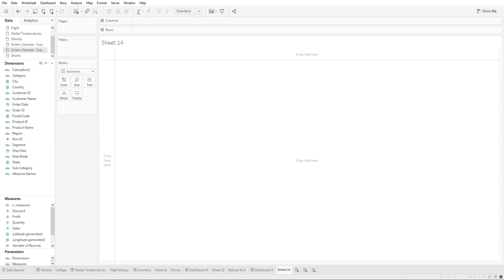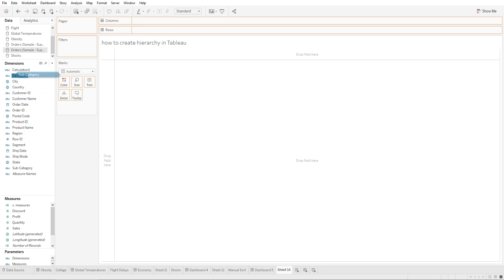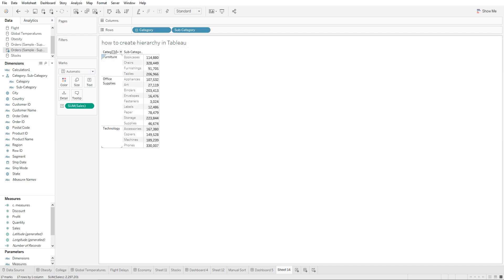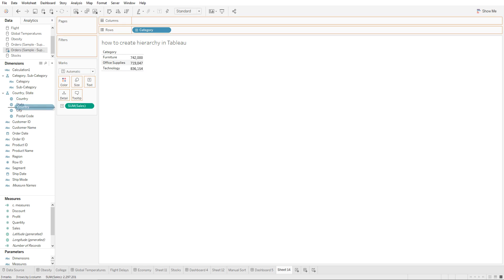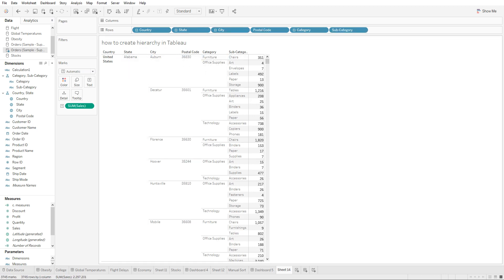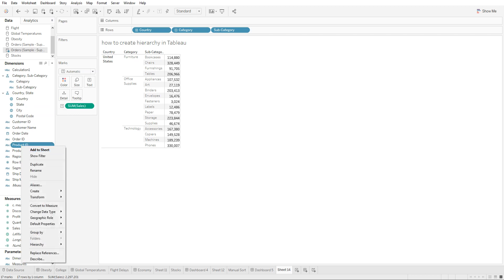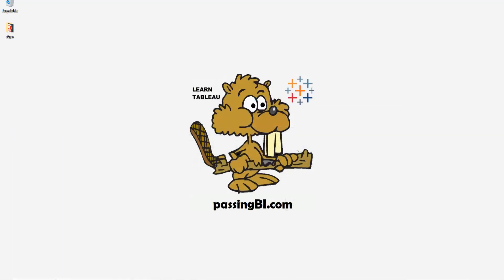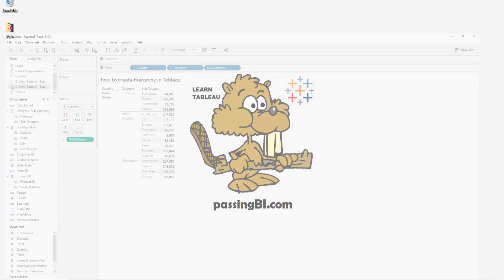How to Create Hierarchy in Tableau?